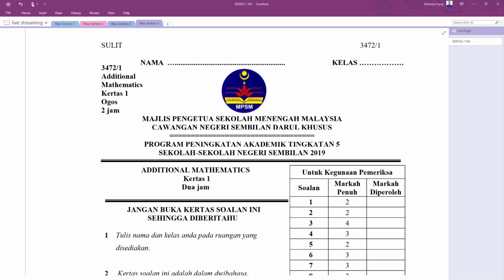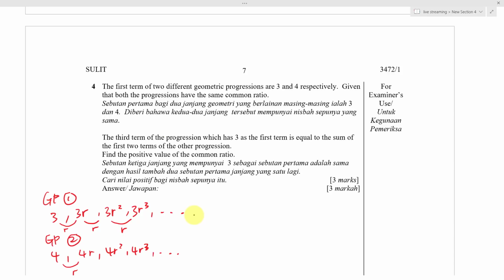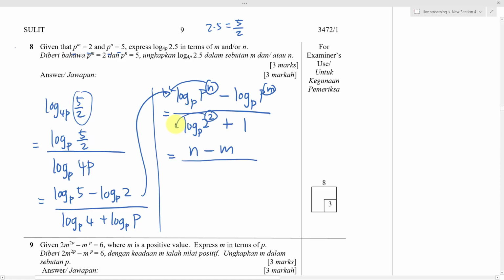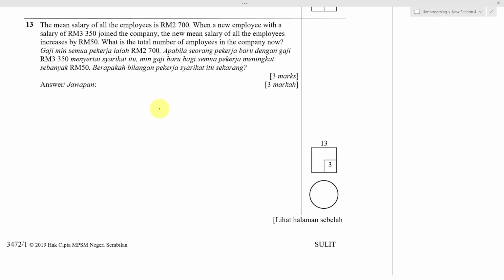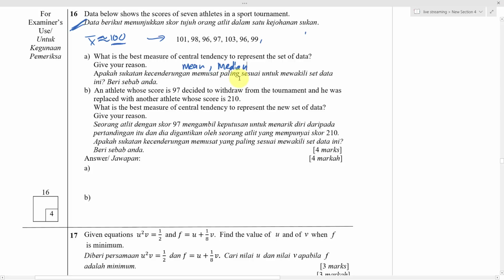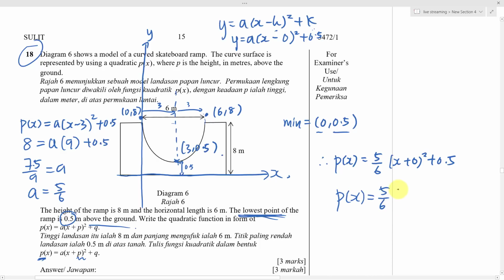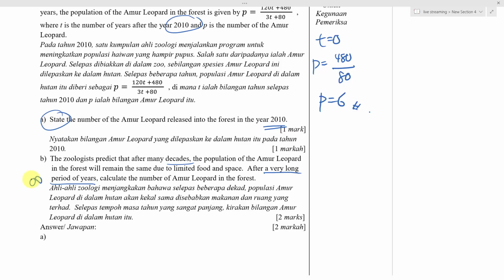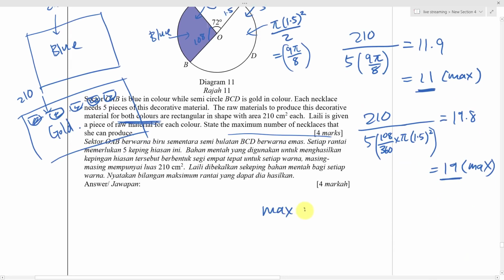SPM - Add Math - Negeri Sembilan 2019 - Paper 1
in this video, I will discuss the negeri sembilan trial paper 2019 with you. There has a lot HOTS (KBAT) questions in this paper. I hope you find it useful throughout the discussion.